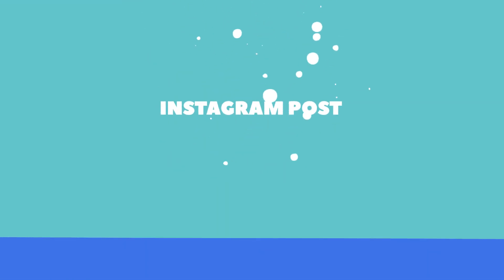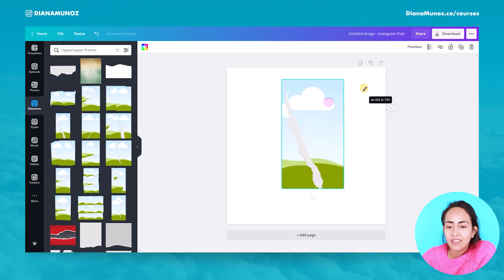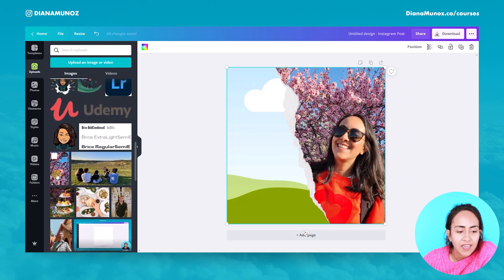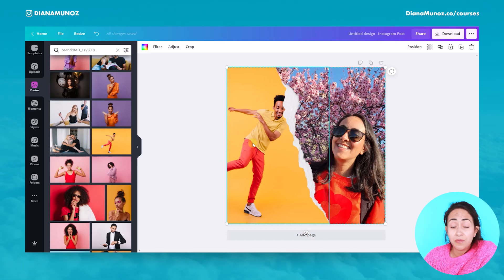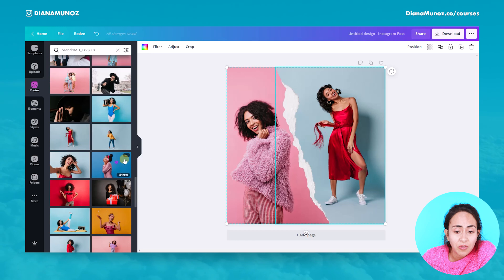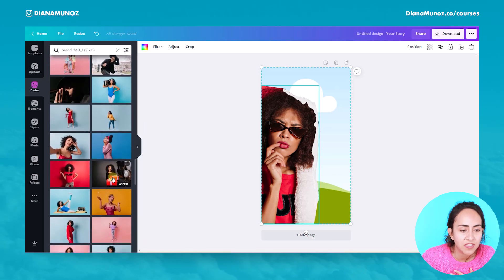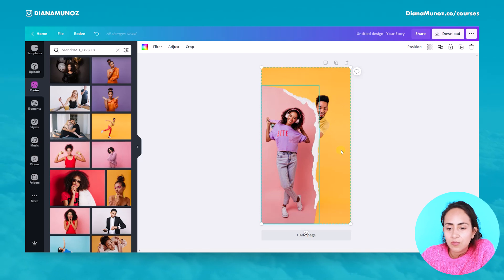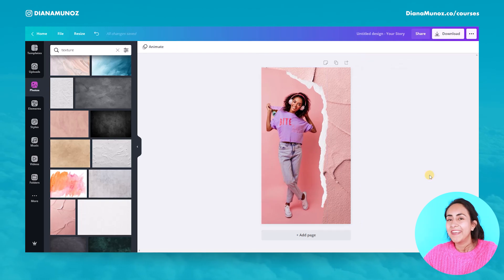How to make a RIPPED PAPER effect (FREE Creative Idea in Canva)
CREATIVE IDEA: THE RIPPED PAPER EFFECT (Canva Tutorial)

In this Canva Free tutorial, I'm going to show you how to create a super trendy effect for your posts or stories on Instagram (or any other social media such as YouTube, for example): the ripped paper effect.

VIDEO CHAPTERS:
0:00 intro to the video
0:41 Instagram Post
1:08 Hidden Element
5:06 Instagram Story

You can recreate this creative idea with either photos from Canva or a photo of yours, that you have uploaded yourself. If in the Canva photo library you found one that you particularly like, I will show you how to find other similar photos so that put together, your visual looks harmonious.
Did you know that you can also use very cool textures to add an even more original touch to your design? From here, YOU and your creativity take the lead: enjoy!

These designs turned out super nice, didn’t they? Did you like them? 🤓👇

Please SUBSCRIBE to the channel if you found this tutorial helpful: this way you will help me a lot and you won't miss any in the future (I post a new tutorial every week).